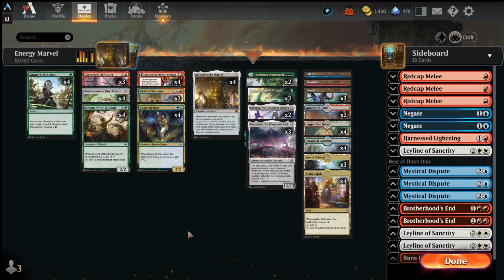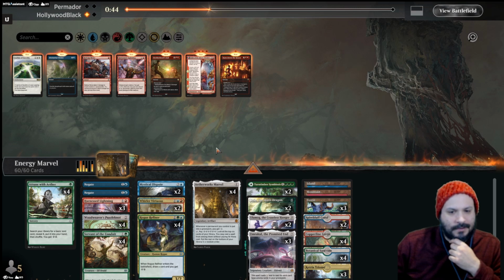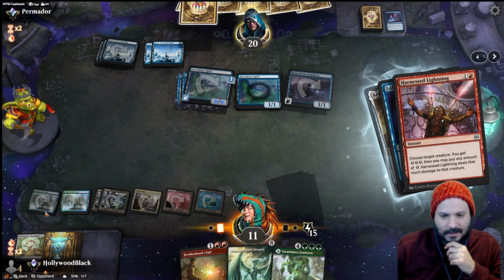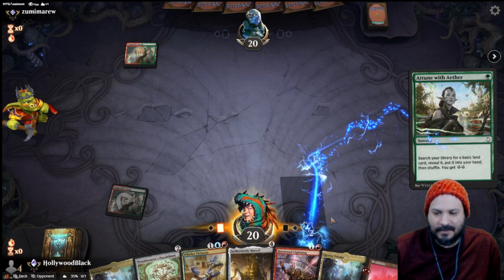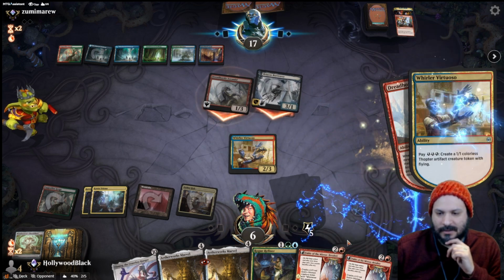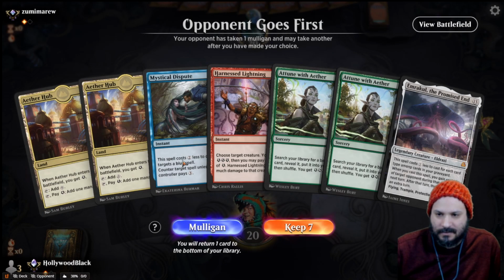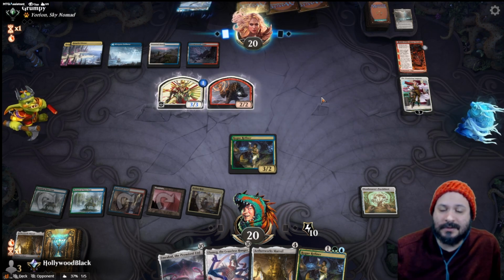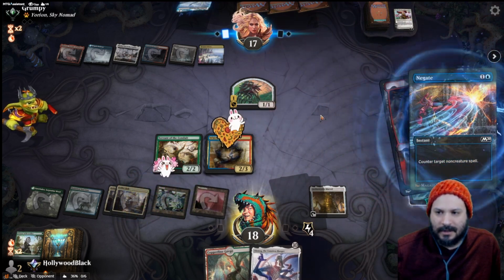Emrakul Marvel - This deck is busted! 2 easy! - MTG Arena Explorer Gameplay - Shadows Over Innistrad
Take over ranked with Emrakul Marvel! mtga ranked gameplay!

PizzaBox hosts 3 tournaments a month on mtgmelee.

For more check out our twitch channel and join us on our Arena grind through the week

0:00 #1.Decktech

4:30 #2.Match 1

21:32 #3.Match 2

42:00 #4.Match 3